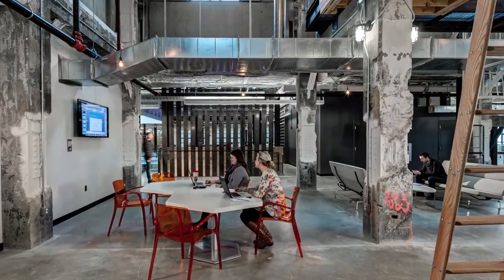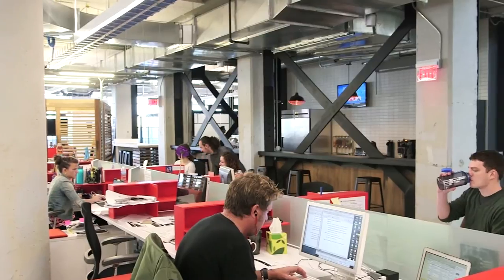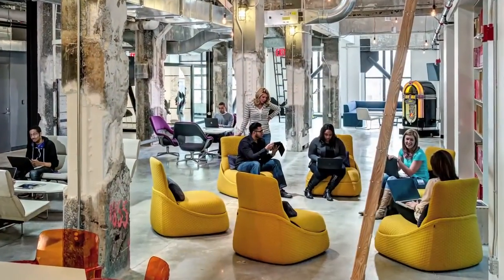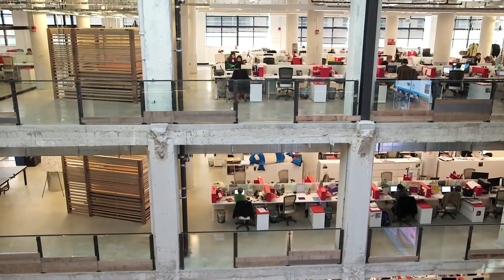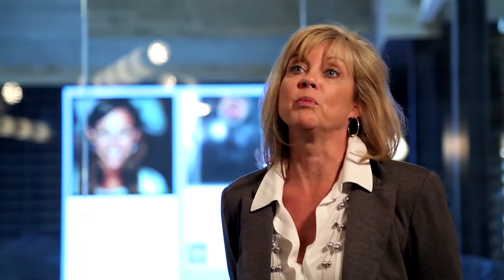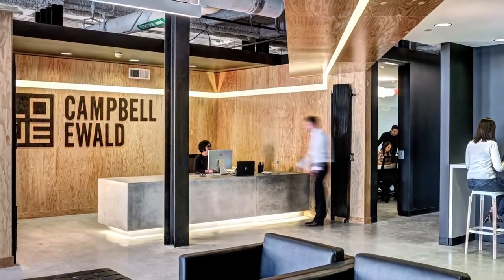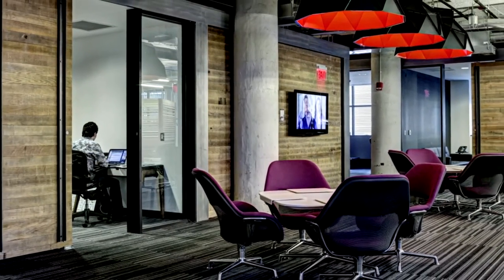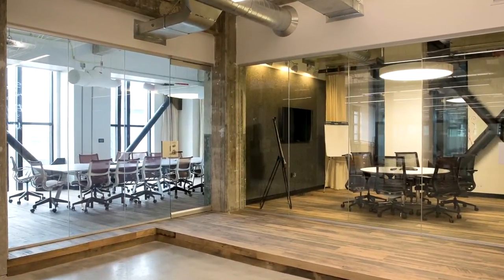LCEDetroit: Behind the Scenes of Our New Space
A creative space for a creative company. Advertising agency, Lowe Campbell Ewald, has breathed new life into a 100-year old building, setting a precedent for repurposing long vacant Detroit buildings, shining the light on historic preservation and anchoring the creative sector’s place as a strong economic engine for Detroit.

The video features testimonials from:

Lowe Campbell Ewald:
Jim Palmer, Chief Executive Officer
Jarilyn Auger, Chief Financial Officer
Kelly Barnes, Director of Corporate Communications
Pete Spender, Director of Business Development

Jones Lang LaSalle:
Tim Kay, Senior Vice President

Neumann/Smith Architecture:
Joel Smith, President
Kathy Buck, Project Manager
Jaime Neher, Project Designer
Matt Stowe, Project Designer

Turner Construction:
Brian Cooper, Project Manager

Video Production by CVMedia